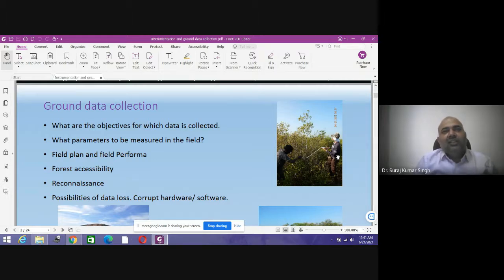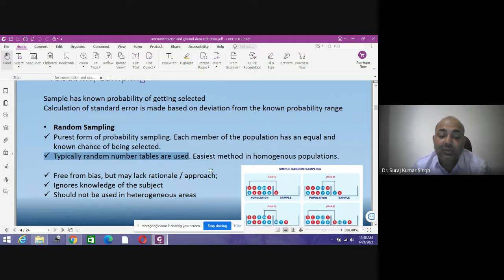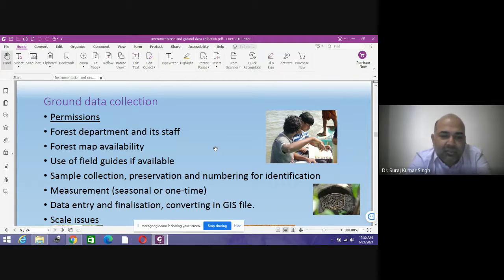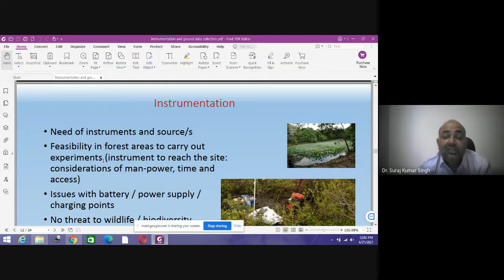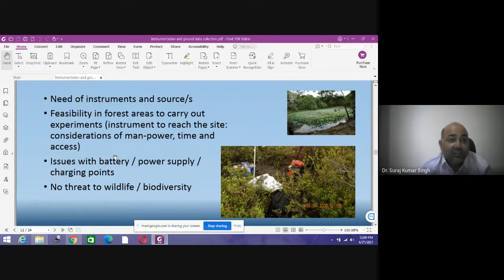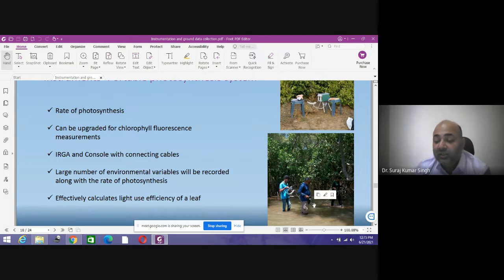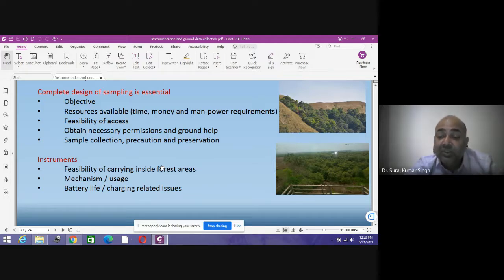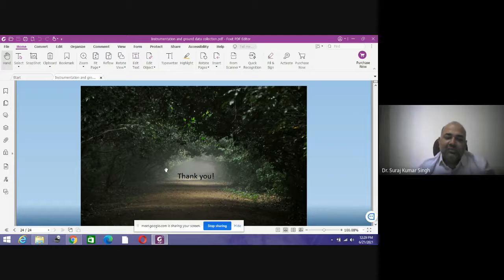Ground data sampling methods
This video lecture is about the sampling methods for ground data collection. Use of various instruments in data sampling are also discussed.